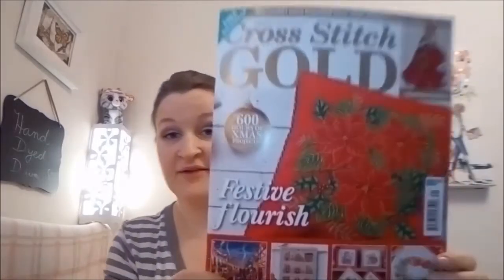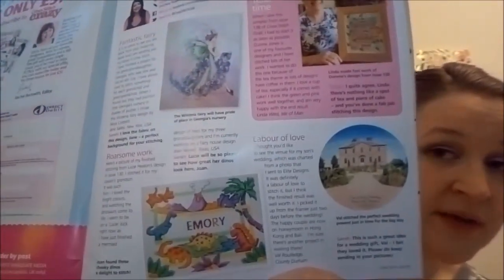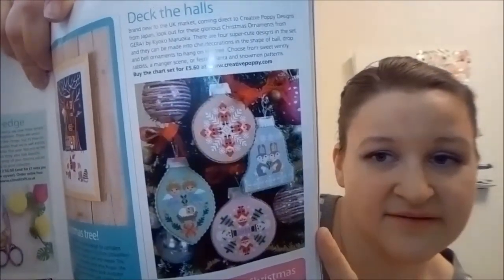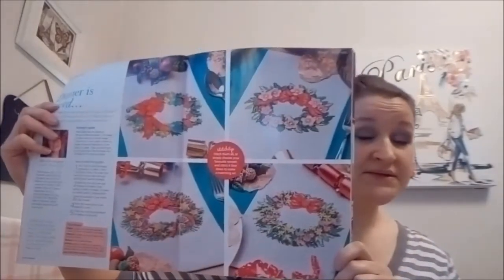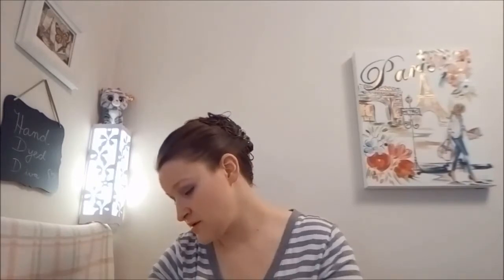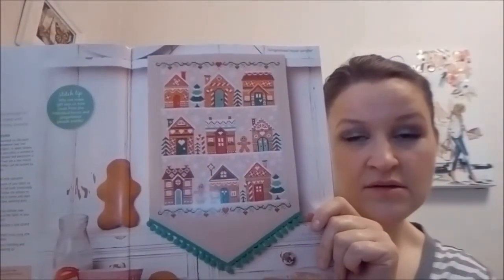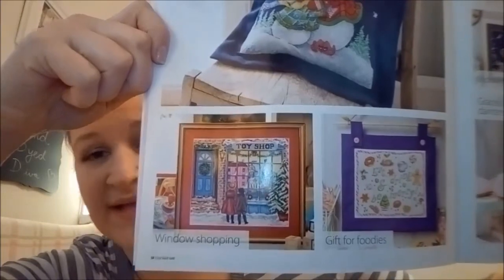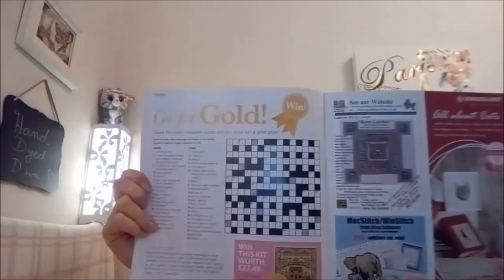HandDyedDiva: FlossTube #23 - Cross Stitch Gold Nov/Dec Walk-Through!!!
I give you a tour of the newest Cross Stitch Gold magazine -
Nov/Dec 2017  #63